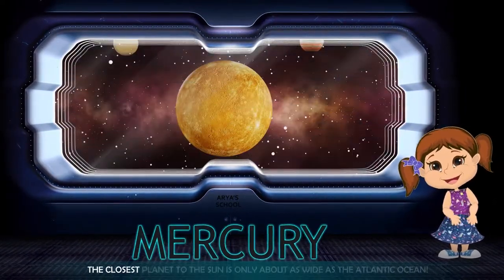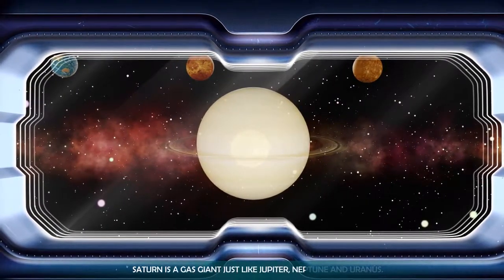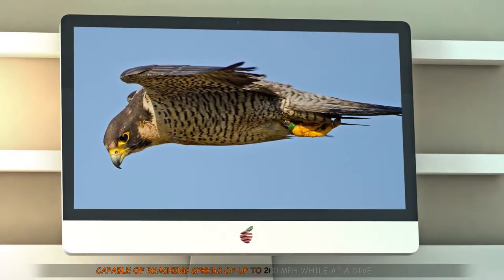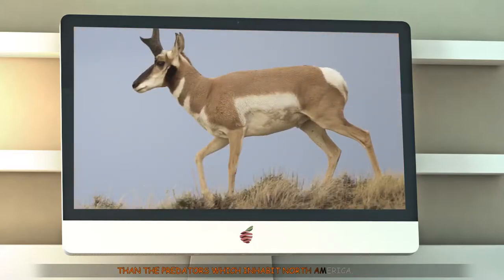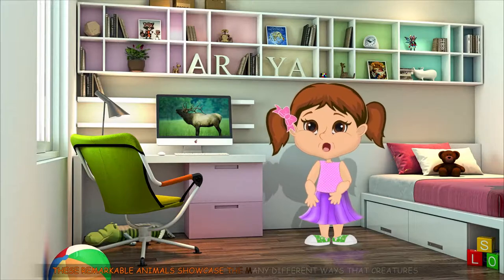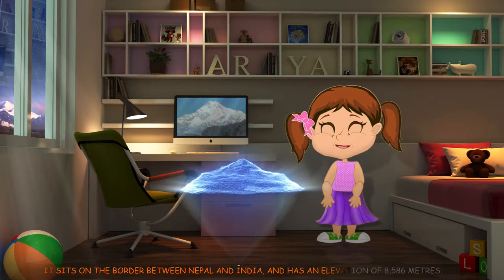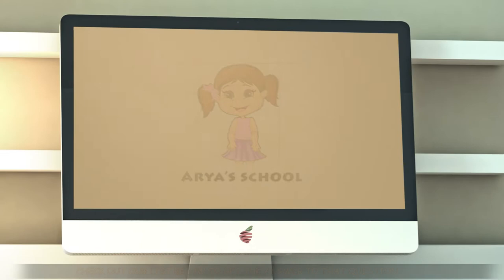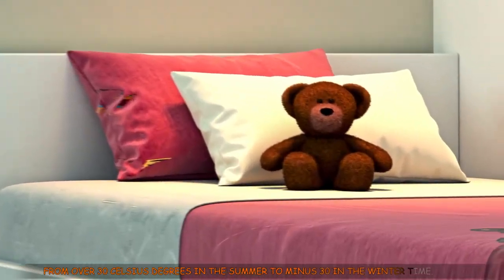🔤 Science videos collection! Videos for kids! Arya's School! Top 5 Mountains! Top 10 Animals!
1. The Best Solar System Facts!
2. The Top Ten Fastest Animals on Earth!
3. The Top 5 Highest Mountains!
4. The Top Five Longest Rivers in the World!

Please support out series by giving likes!)
Enjoy interesting science together with the Arya's school! Learn new, and develop! We will help you with this!